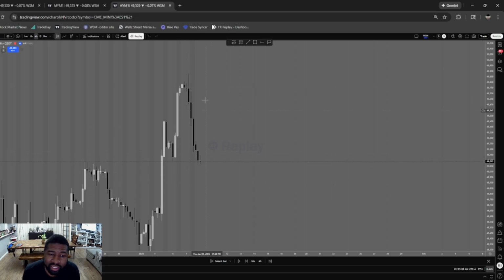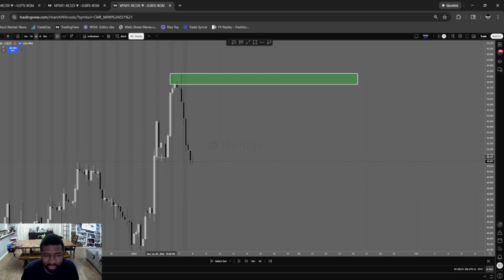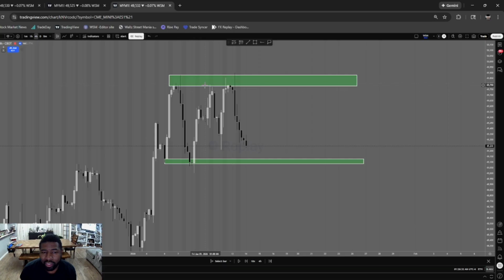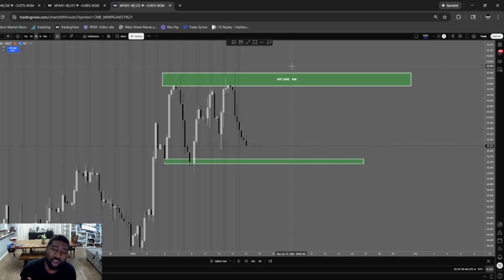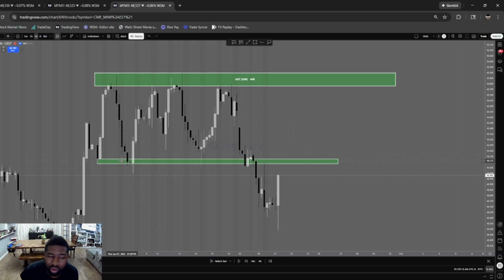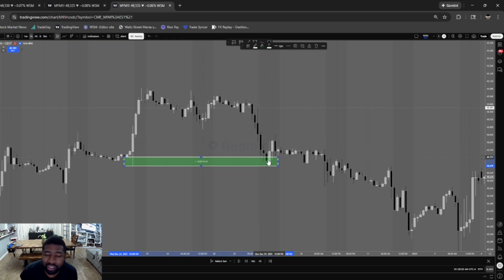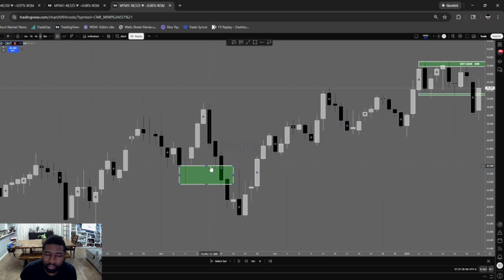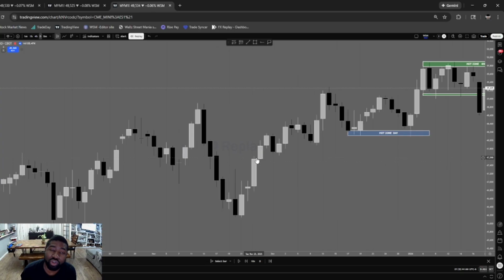Support & Resistance Made Simple (Stop Guessing Levels!) 2026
📊 How to Find Support & Resistance Zones (Step-by-Step)
In this video, I break down exactly how I find and mark support and resistance zones so you can stop guessing and start identifying high-probability levels with confidence.
You’ll learn:
✅ How to spot strong support & resistance zones
✅ The difference between zones vs single lines
✅ How to use higher time frames to find key levels
✅ How to refine levels on lower time frames
✅ How to avoid common mistakes traders make
✅ How to use support & resistance for better entries & exits
✅ How to combine zones with price action for confirmation
This method is designed for day traders and futures traders who want clean charts, clear structure, and repeatable rules for marking levels that actually matter.
If you’ve ever felt unsure about where to draw your levels, this video will give you a simple framework you can use every single day.